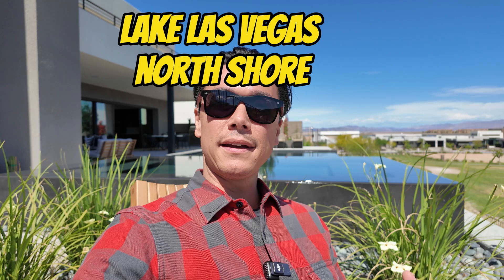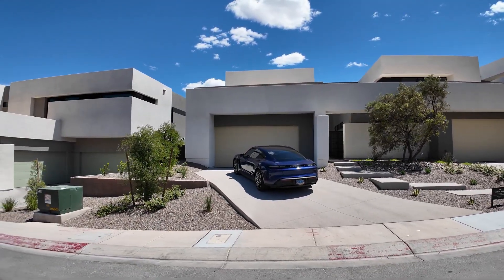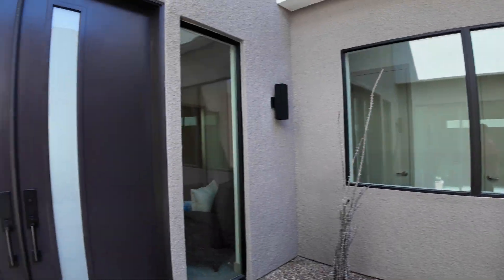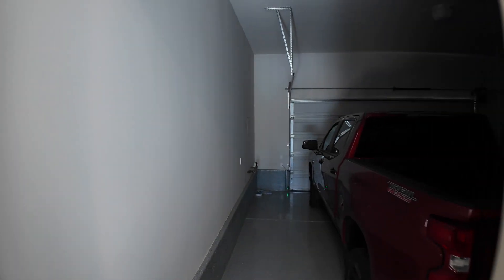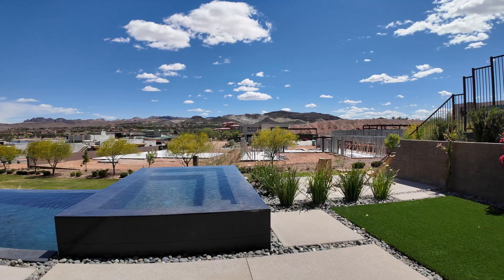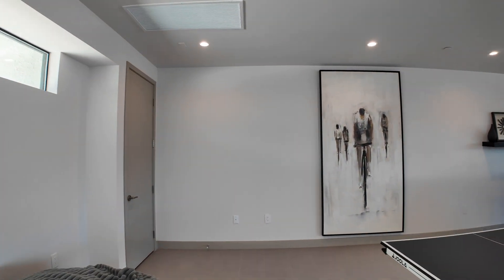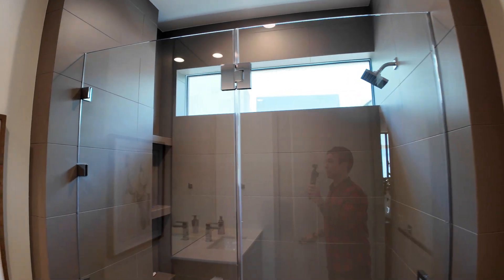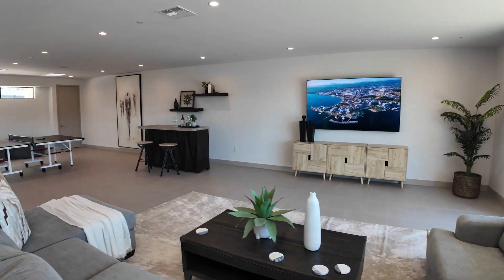Desert Modern Homes Tour at Lake Las Vegas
Today, we're giving you a private tour of a breathtaking Blue Heron Apex model home, listed at $3,500,000. Nestled in the prestigious double guard-gated community of Caliza on the desirable North Shore of Lake Las Vegas, this 6,114 sq. ft. modern marvel redefines luxury living.

Home Highlights:

Location: Caliza, North Shore, Lake Las Vegas
Size: 6,114 sq. ft. on a .25 acre lot
Bedrooms: 4
Bathrooms: 4.5
Garage: 4 Car
Amenities: Large Custom Pool and Spa
Views: Lake Las Vegas, Southshore, Northshore, Lake Mead National Park
Features & Upgrades:

Extended 2nd Floor Loft and Primary Jr. Suite
Indoor/Outdoor Pocket Doors for seamless living
Top-of-the-line Wolf/SubZero Appliances
48” Side-by-Side Refrigerator
Calcutta Quartz Island and Counter Tops
Extended Upper and Lower Kitchen Cabinets
72” Great Room Fireplace
Audio Distribution and Surround Sound System
Upgraded Flooring and Cabinets throughout
Finished Closet Systems
Ceiling and Wall Insulation Package
Smooth Drywall Finish
Epoxied Garage Floors
This move-in ready home has no builder wait time, offering you the perfect blend of luxury and convenience. From the sleek design to the high-end finishes, every detail has been meticulously crafted to provide the ultimate living experience.

Why You’ll Love This Home:
Imagine waking up to panoramic views of Lake Las Vegas and the surrounding natural beauty. Whether you're entertaining in the spacious great room or relaxing by the custom pool and spa, this home offers unparalleled luxury and comfort.

Don’t miss your chance to own this magnificent property! Schedule a private tour today and see why Lake Las Vegas is the ultimate destination for luxury living.

SHANE JUDGE
Lic No. BS0146030
Brokerage: Las Vegas Sotheby’s International Realty

SOCIAL:
ABOUT ME:

I’m Shane your Las Vegas Real Estate Advisor!

If you’ve just discovered my channel, here are some credentials on why I should be your go-to Las Vegas Real Estate Advisor. First off, being an entrepreneur and business owner led me to invest in both residential and commercial properties for the past decade.

Although I’ve experienced different regions of the west coast I decided to make Las Vegas my home. Why? Because of the cost of living, extensive outdoor activities, boundless entertainment options, tax benefits and having an international airport that has flights that are within an hour to some of the most amazing destinations in America.

Stay awhile as I highlight more about Las Vegas and Real Estate in my videos!!

00:00 Introduction
01:55 Tour Start
04:13 Open Floor Plan
07:30 Outdoor space